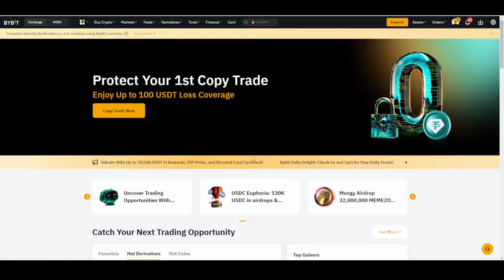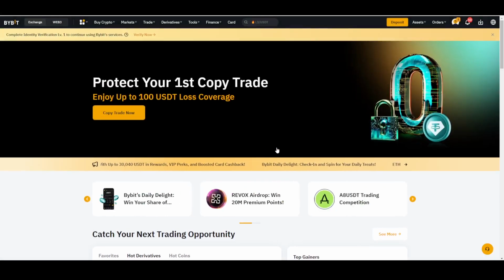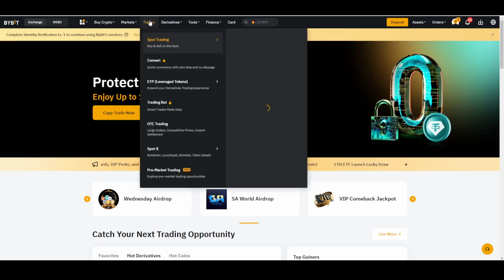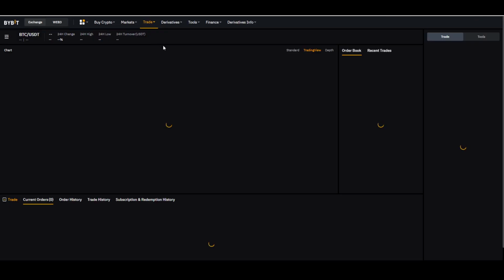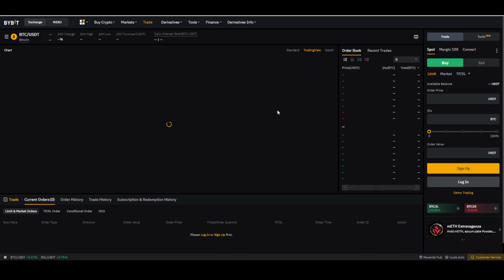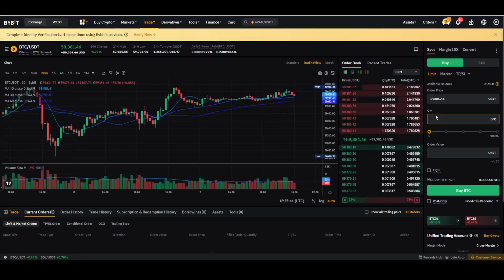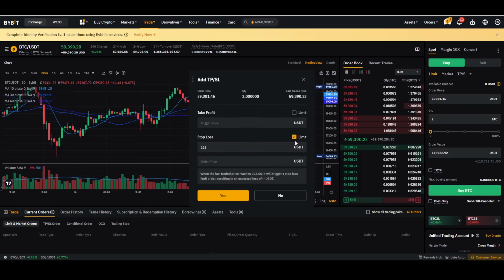How To Setup Stop Loss On Bybit 2024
In this video I will show you how to setup stop loss on bybit  2024